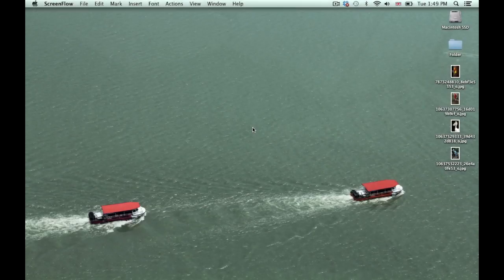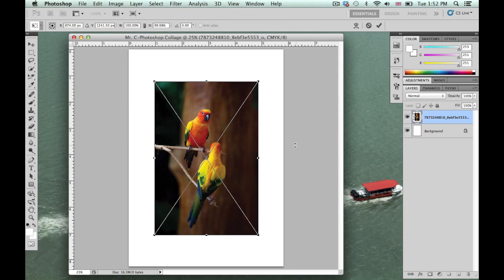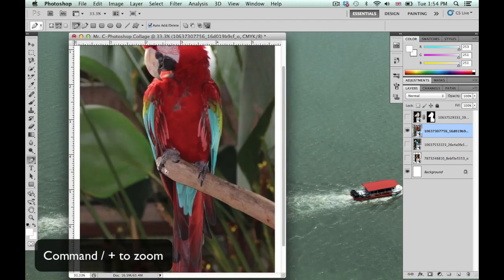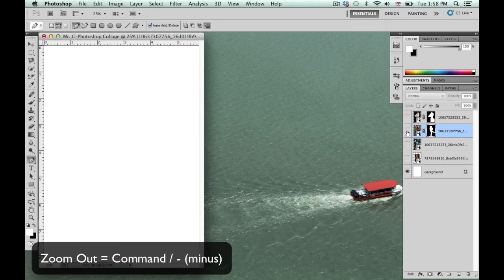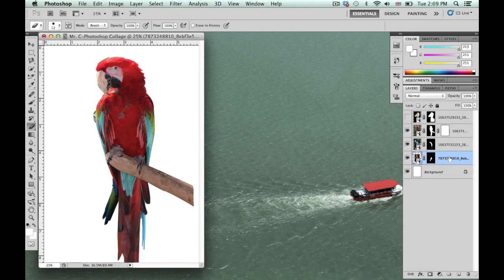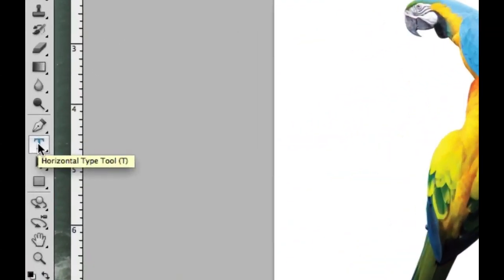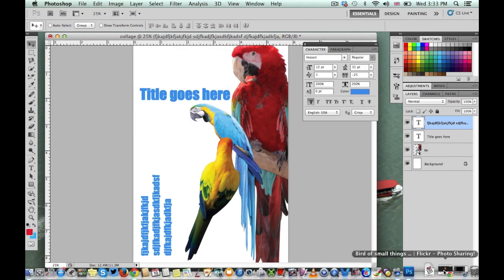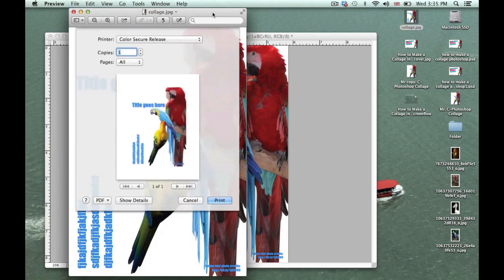How to Make a Collage in Photoshop CS5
A lesson tutorial for my grade 8 students on how to create a collage in Photoshop CS5. Video also shows how to add text and how to save finished work as a jpg. The video is broken down into the following parts:
Part 1: Adding & transforming images
Part 2: Tidying & organising your work (cleaning with the eraser tool and organising layers) [starts at 9:04]
Part 3: Adding text & exporting your work [starts at 13:11]